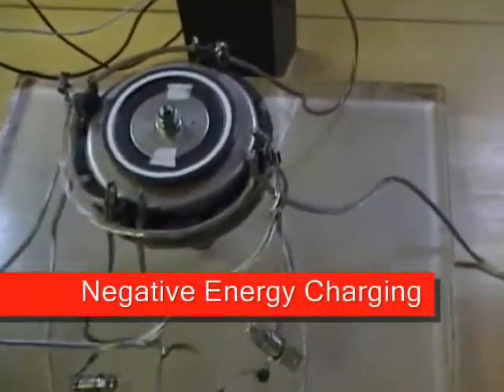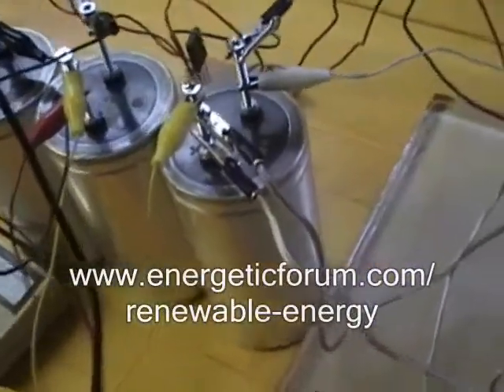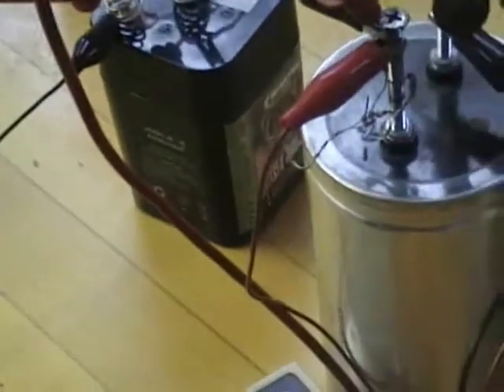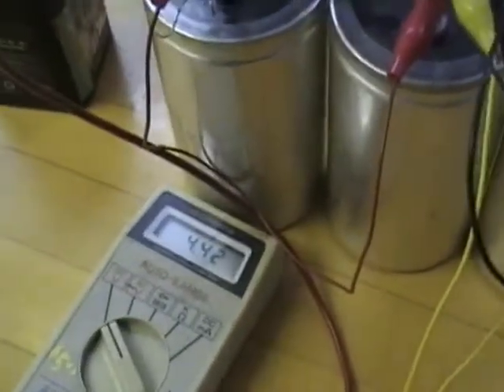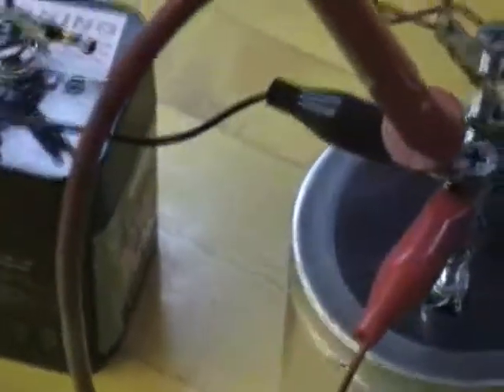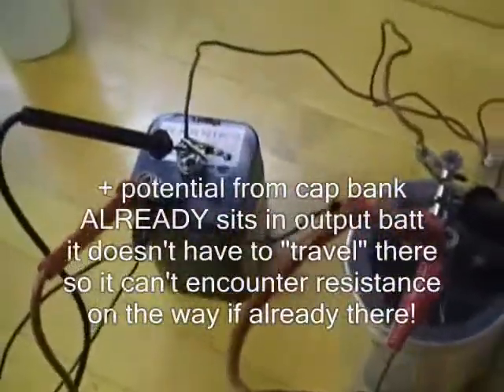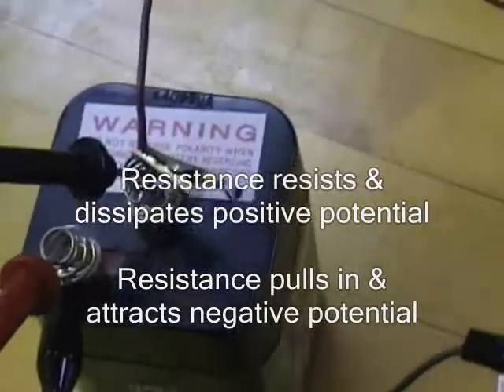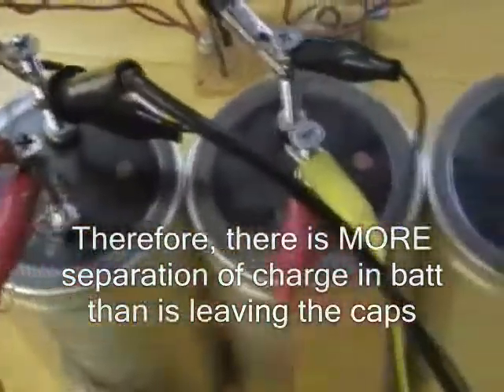Bedini SG | Inverted circuit "E-AMP"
John Bedini SG Tape Motor charges cap bank then discharges to output battery. Circuit is inverted so positive potential is ALREADY sitting in the dead battery...it is trigger on the negative and YES, there is a difference.